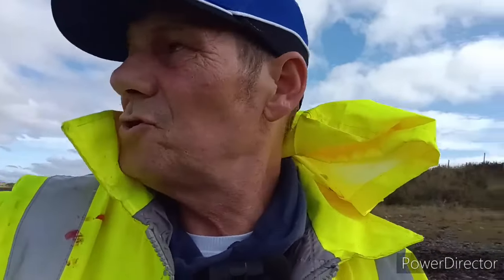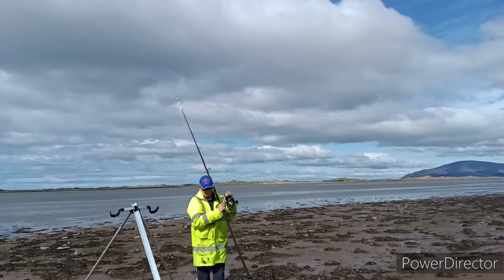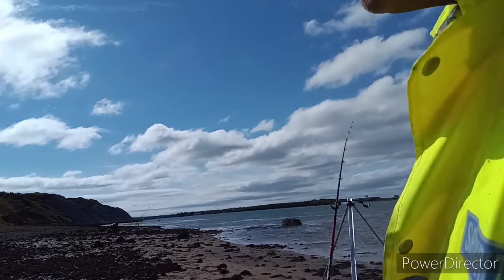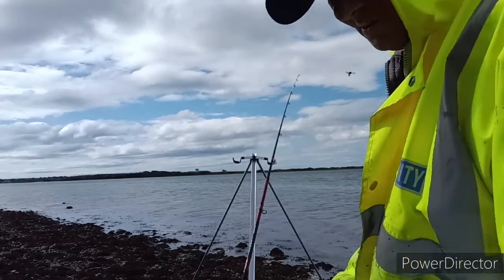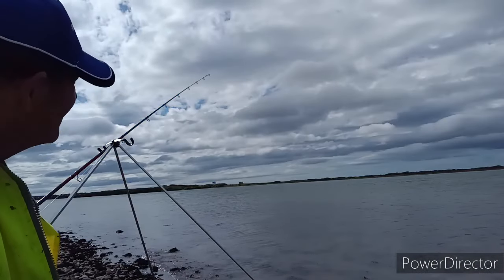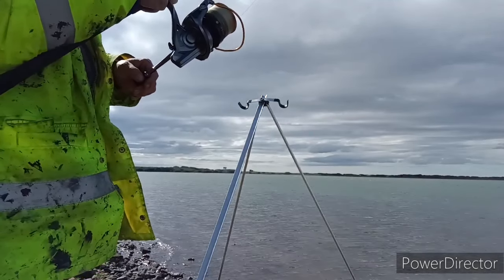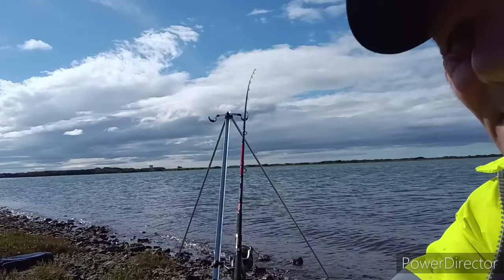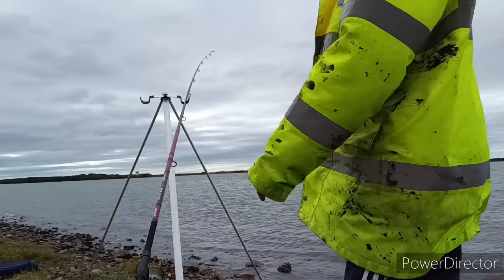martyn goes fishing for bass flounder and eel seabass fishing fish seabassfishing 720p60fps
taking a break from the koi pond world and having a spot of sea fishing fish seafishing bassfishing seaangling taken from my new channel